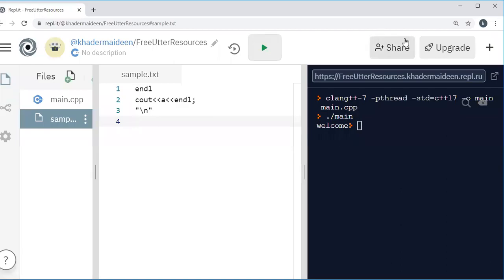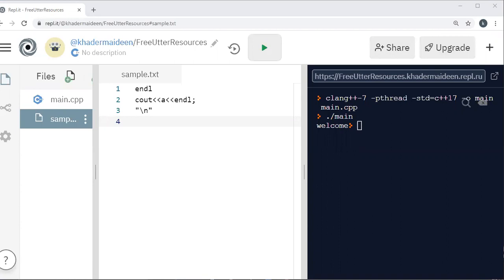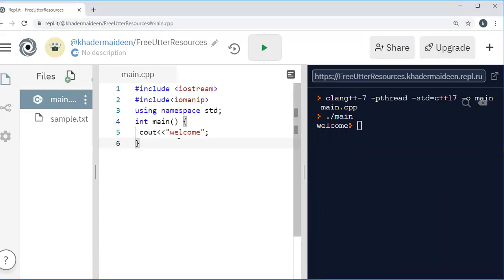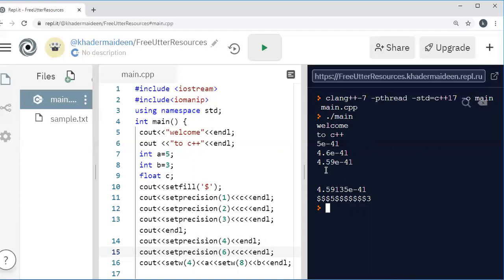DATA STRUCTURES VIDEO LECTURE -5 (PROF A.A. KHADAR MAIDEEN)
Associate Professor